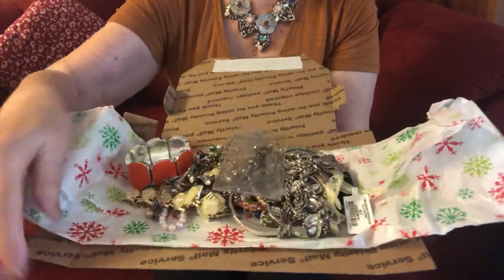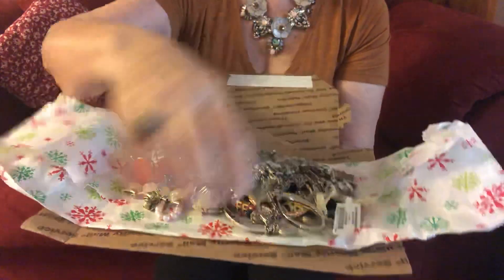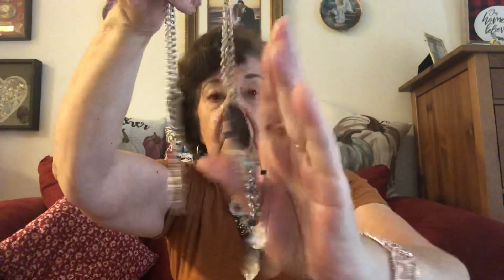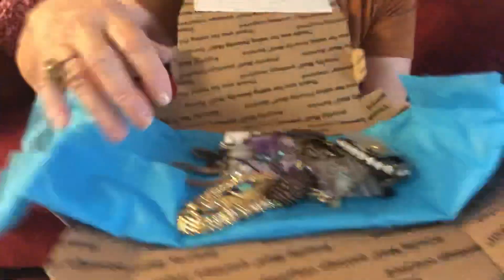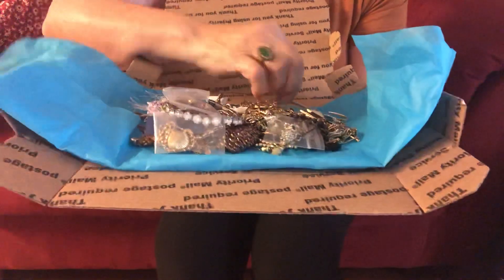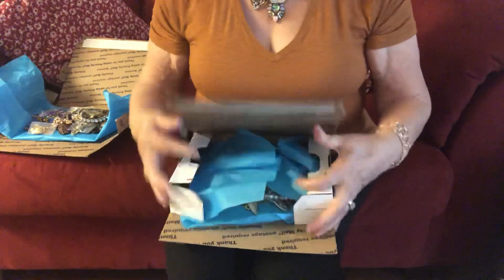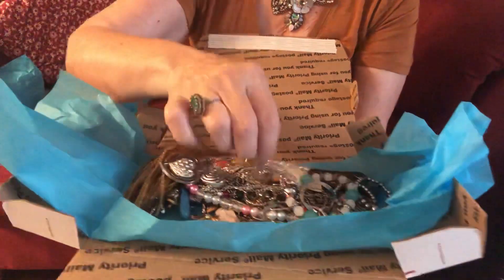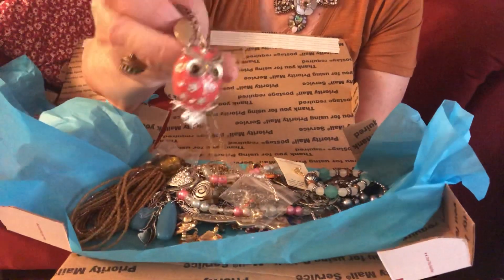Jewelry Craft Lot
Each box is 10.00 with 7.55 shipping.   If you purchase all three shipping will be 12.80